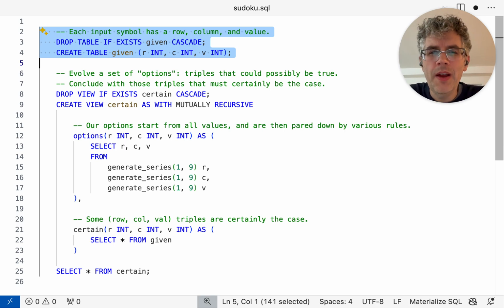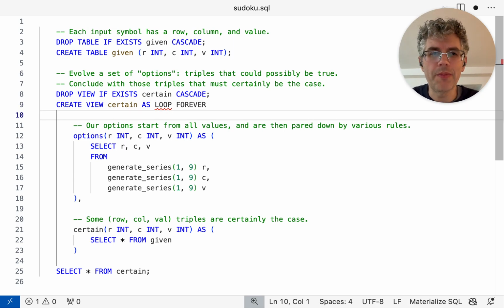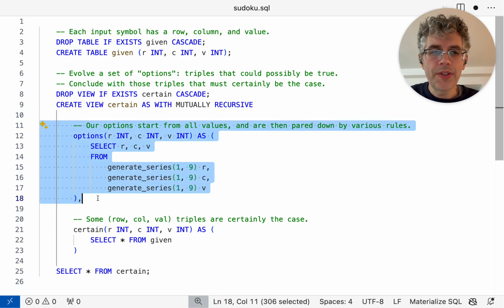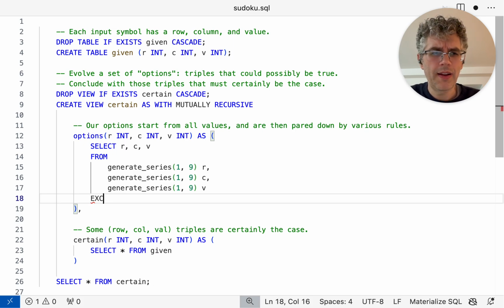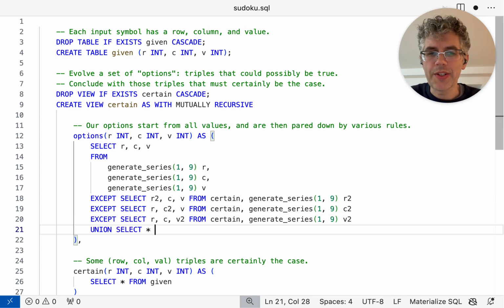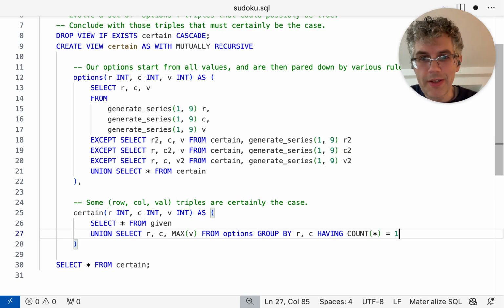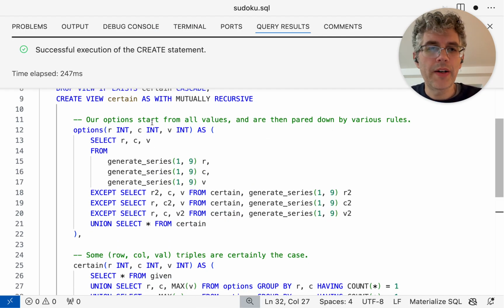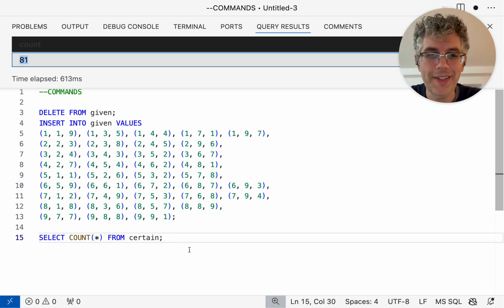Solving Sudoku with Recursive SQL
We check out how to model sudoku problems in SQL, and how to use Materialize's WITH MUTUALLY RECURSIVE construct to repeatedly develop more information about the puzzle, in order to solve, or at least get closer to solving it.